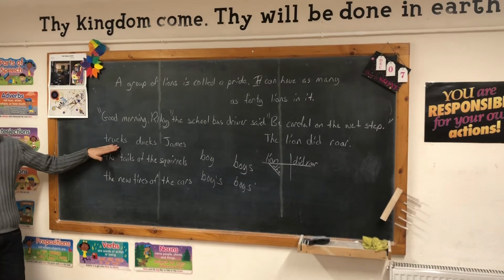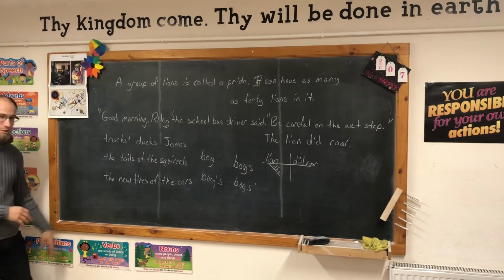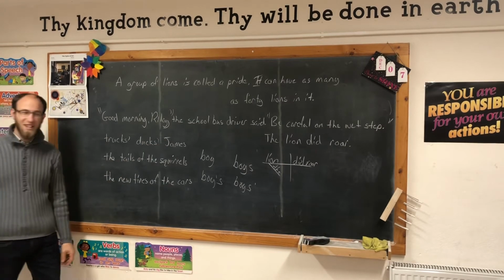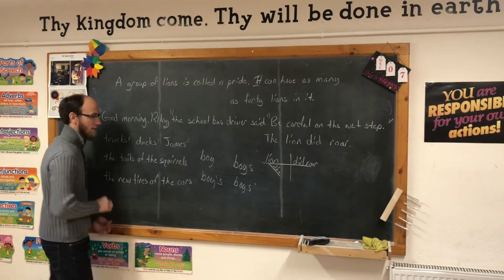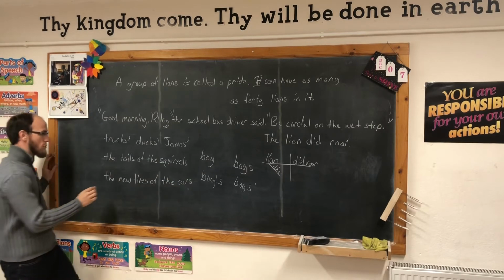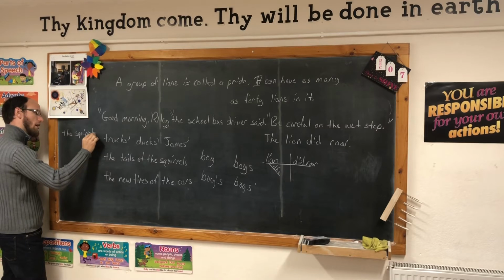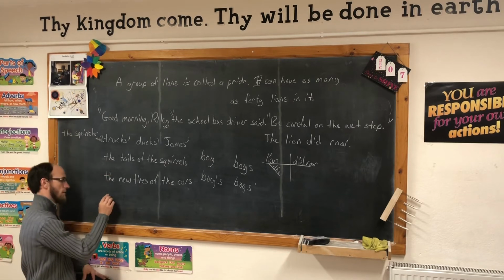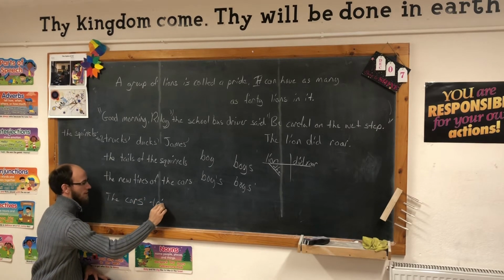CLE Language Arts 405, Lesson 4